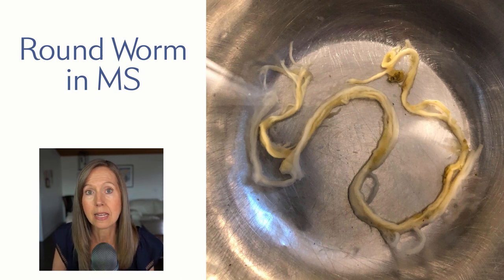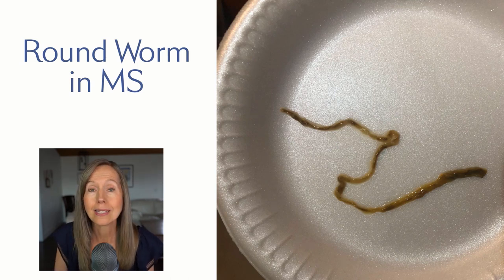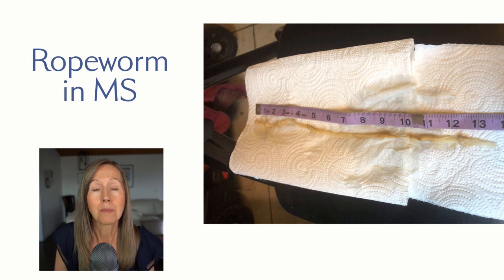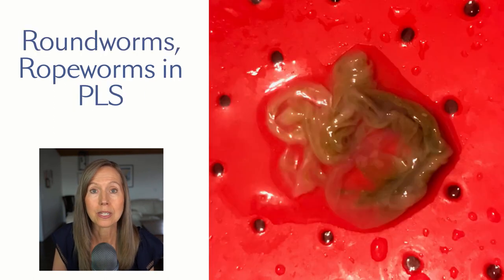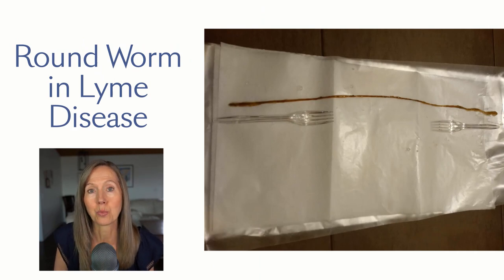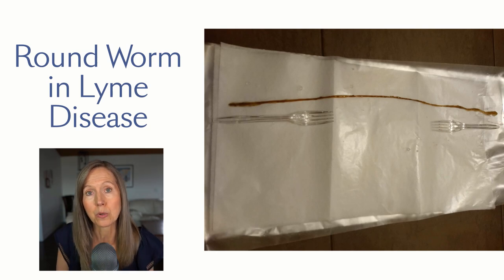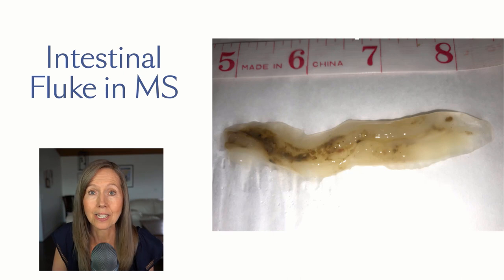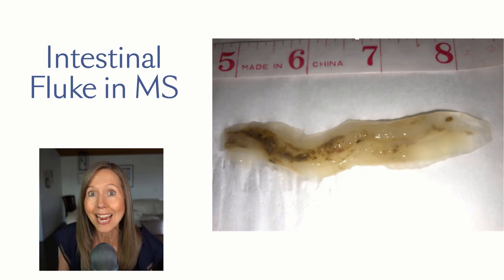The Cause of Multiple Sclerosis Part 2 - MS and Parasitic Worms | Pam Bartha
People who suffer with MS are infested with parasitic worms. Pam Bartha shares pictures of parasites that her students have passed as they recover from MS and other chronic diseases. She also shares profound insights into the burden of parasites and miraculous improvements in symptoms as they are released.

If you missed the first two videos in this series - The Cause of MS, here are the links:

Dr. Alan MacDonald's lecture on his discovery of small parasitic worms in the central nervous system of every MS patient tested: